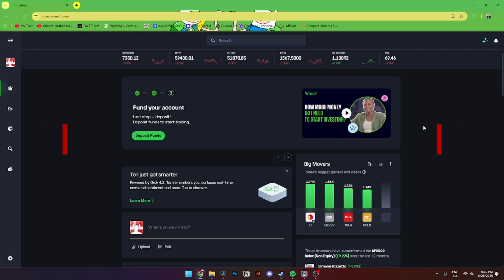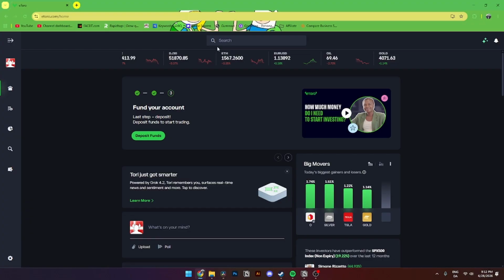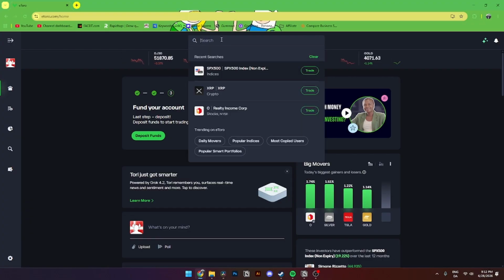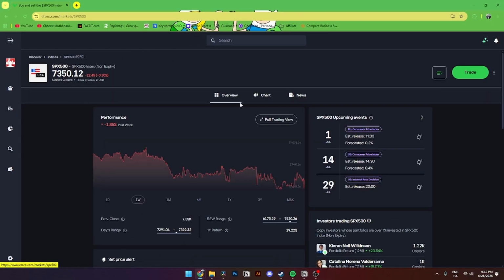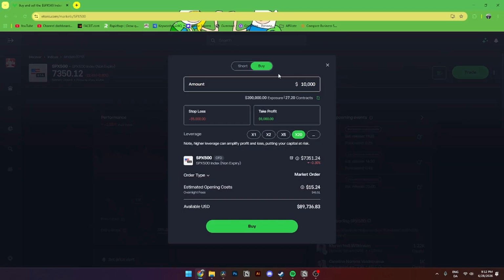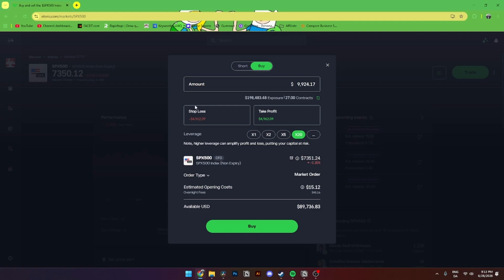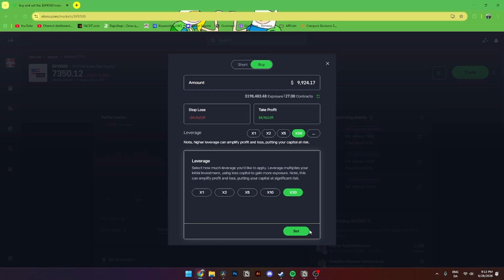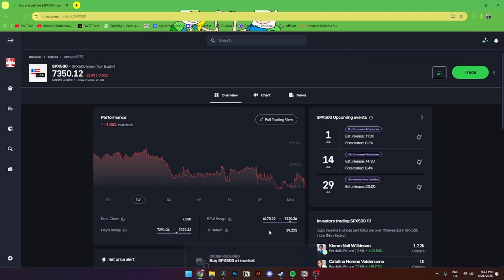How to Buy Indices in Etoro (Full 2026 Guide)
In this video I will show you step by step how to buy indices on Etoro. This guide was made so even beginners can learn how to buy indices on Etoro.